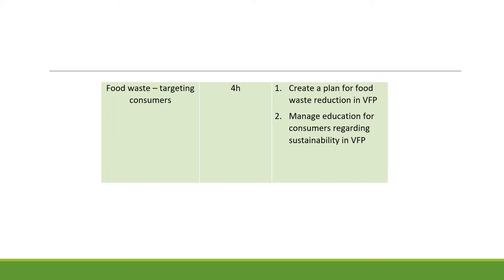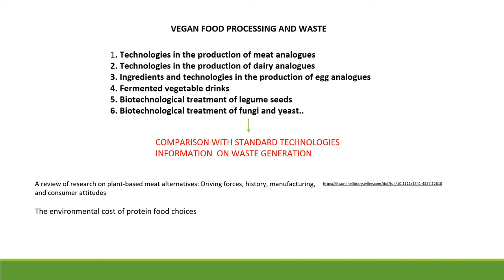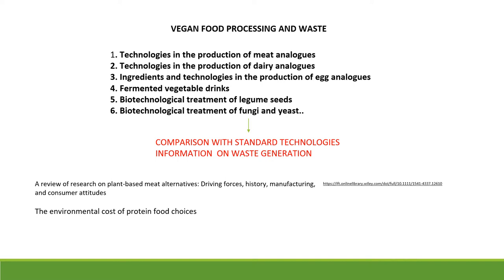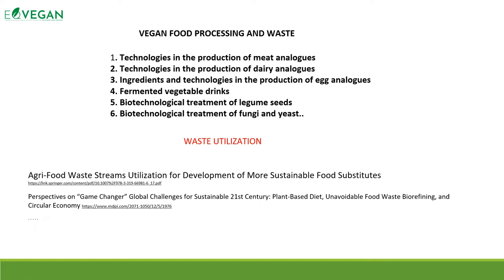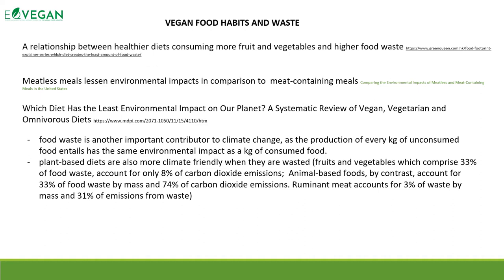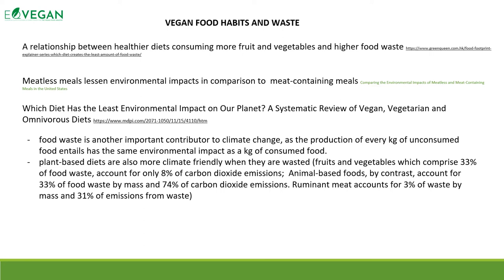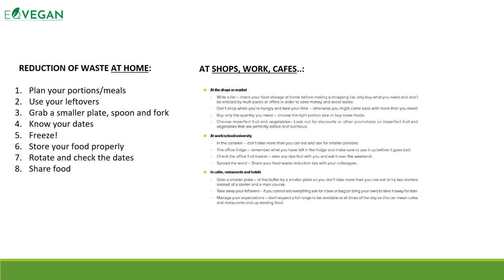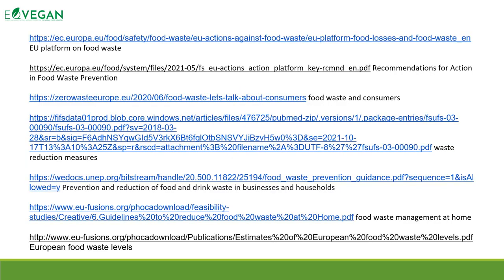Food waste - targeting consumers | EQVEGAN